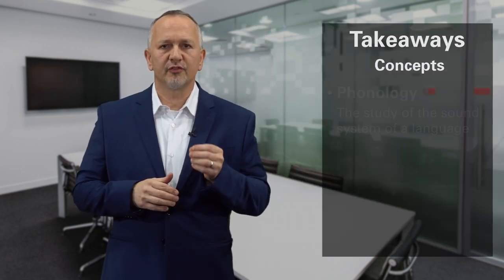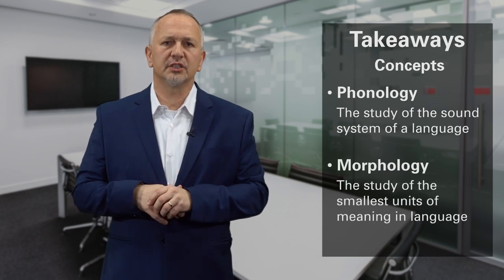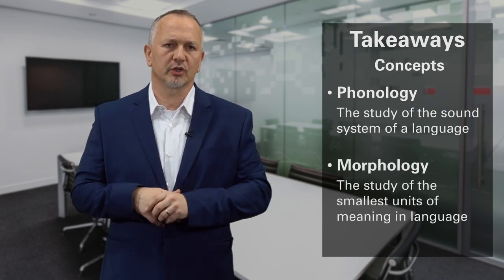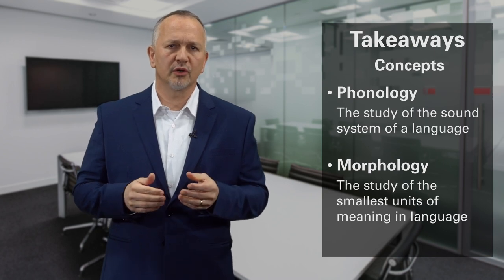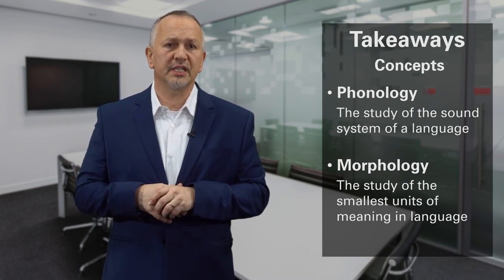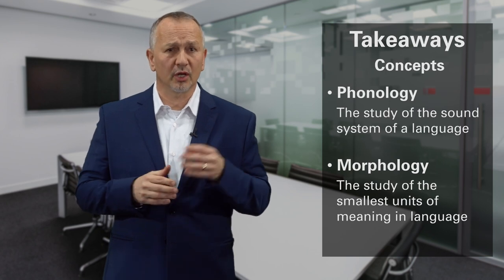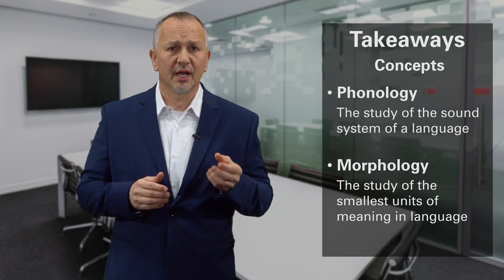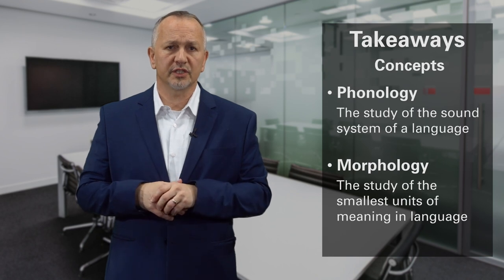Speaking and Technology (Part 8)